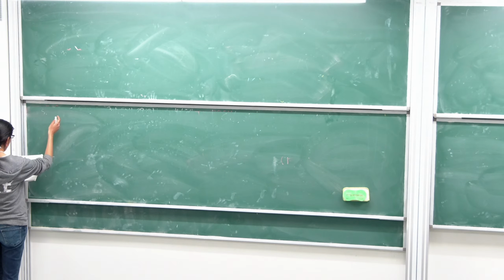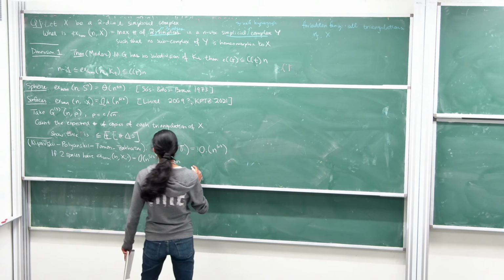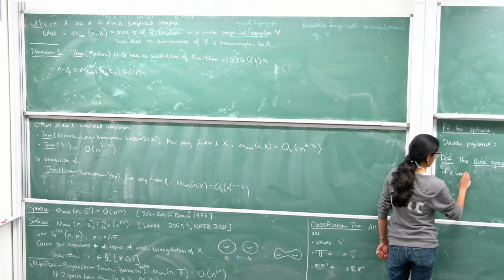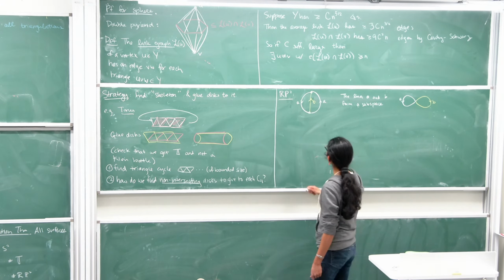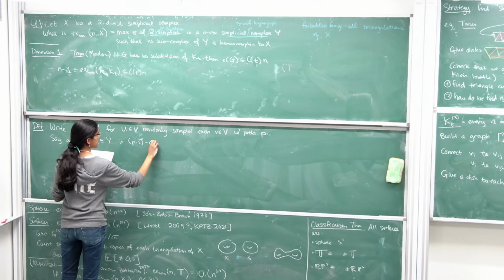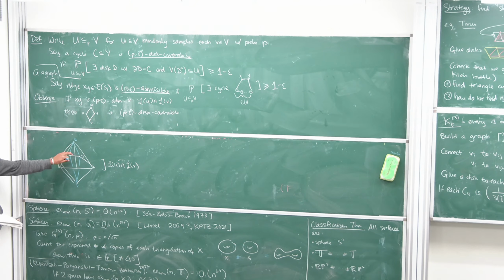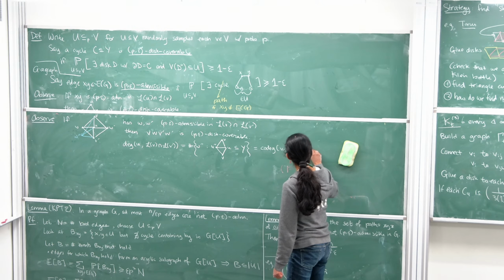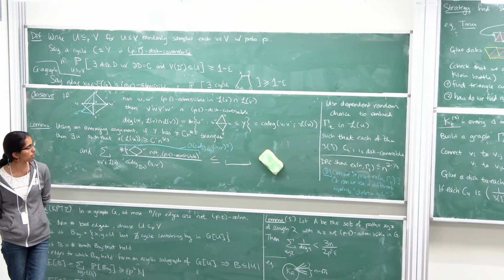2023.02.28, Maya Sankar, The Turán Numbers of Homeomorphs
Maya Sankar, The Turán Numbers of Homeomorphs
February 28 2023, Tuesday @ 4:30 PM ~ 5:30 PM

Speaker
Maya Sankar
Stanford University

Let $X$ be a 2-dimensional simplicial complex. Denote by $\text{ex}_{\hom}(n,X)$ the maximum number of 2-simplices in an $n$-vertex simplicial complex that has no sub-simplicial complex homeomorphic to $X$. The asymptotics of $\text{ex}_{\hom}(n,X)$ have recently been determined for all surfaces $X$. I will discuss these results, as well as ongoing work bounding $\text{ex}_{\hom}(n,X)$ for arbitrary 2-dimensional simplicial complexes $X$.